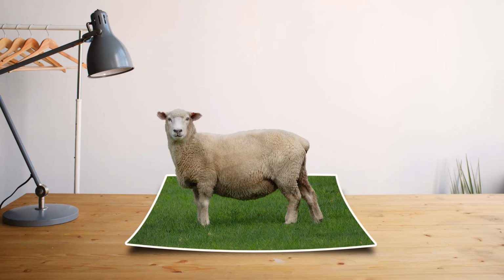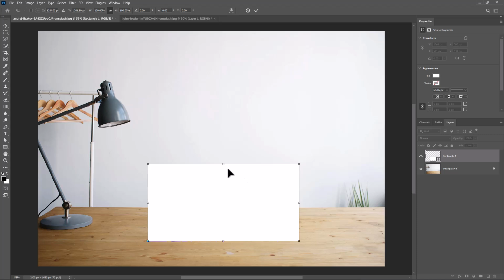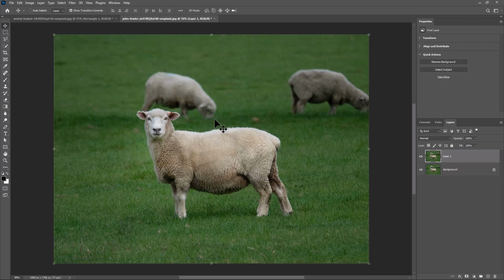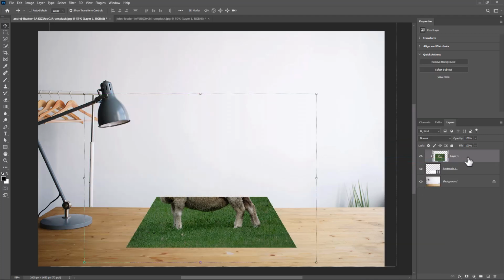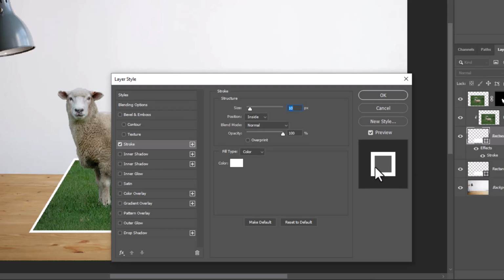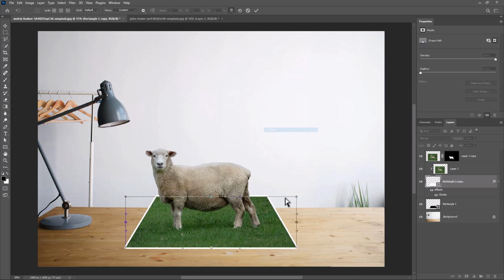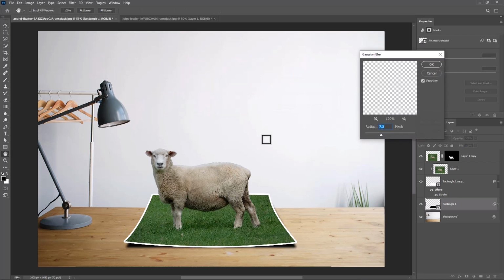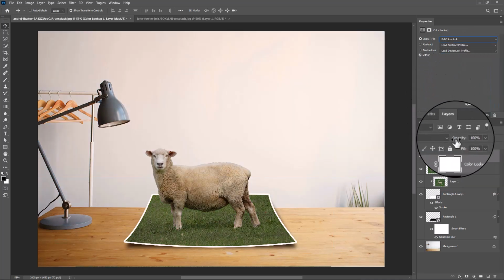Pop Out Effect Tutorial in Photoshop